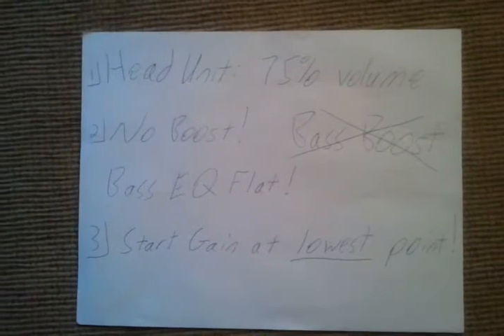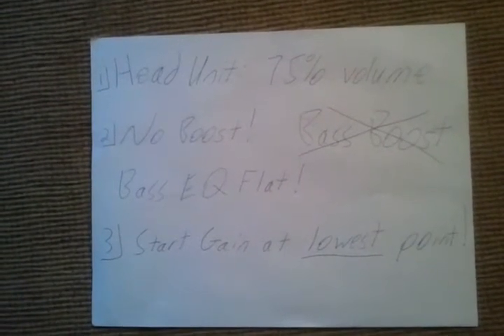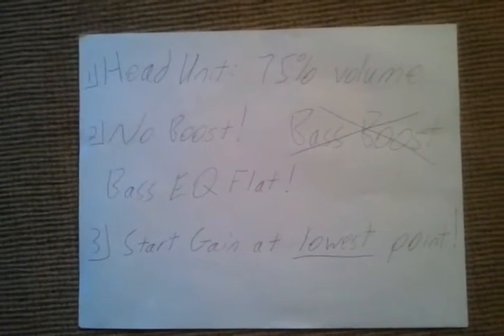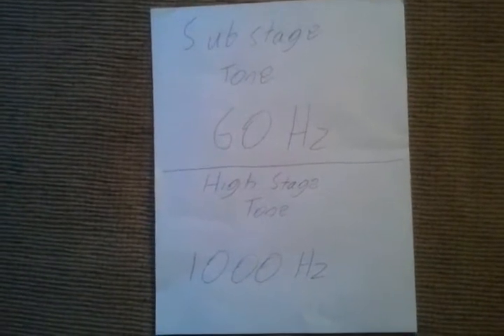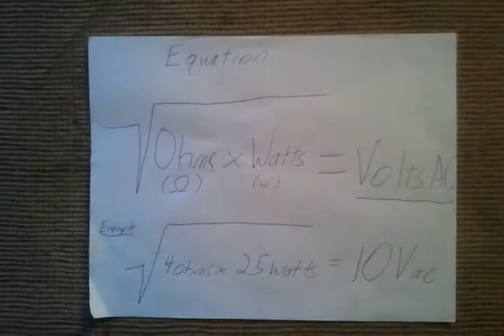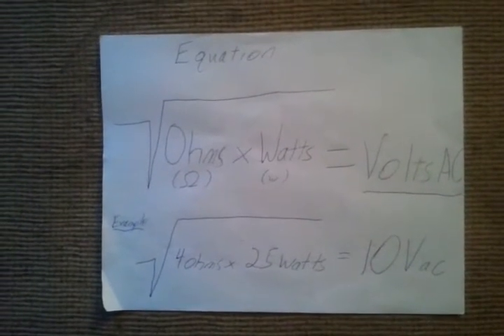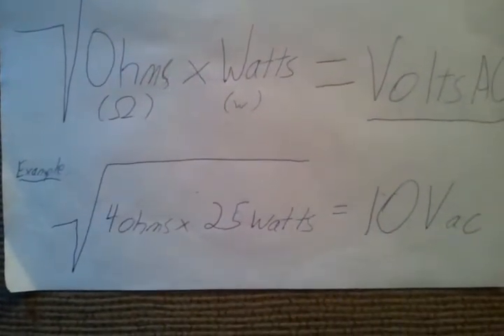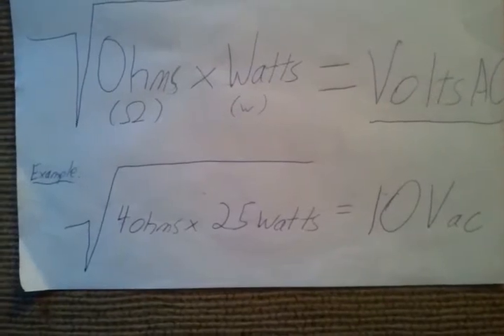Amplifier gain setting tutorial, set gains right!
Set your amplifier gains properly today!

PLEASE NOTE:  I made an error talking, I set the gain to 100wrms not 400wrms.  20 Vac gives 100wrms at 4ohm, 400wrms at 1ohm.  40Vac gives 400wrms at 4ohm.

Sorry for the mishap